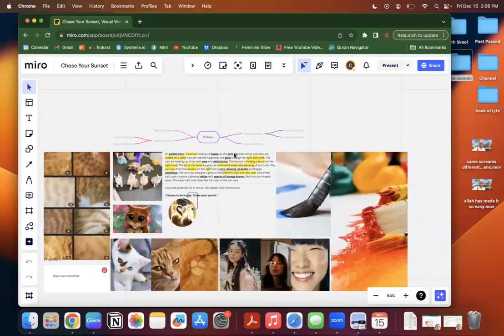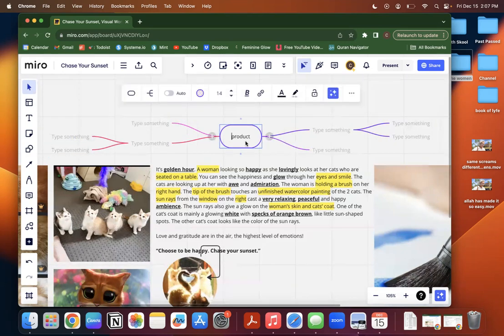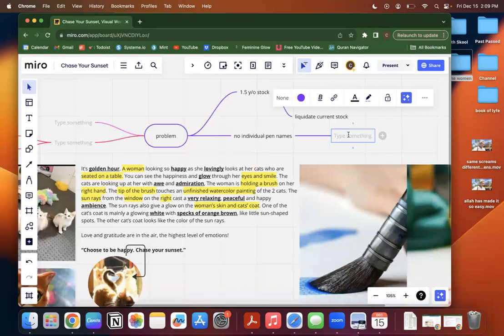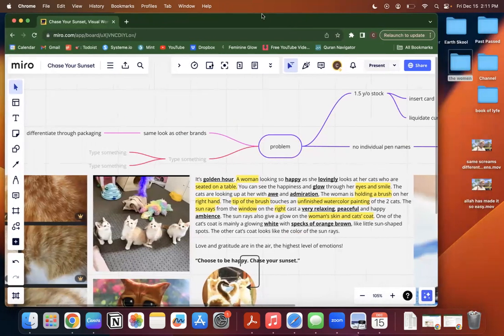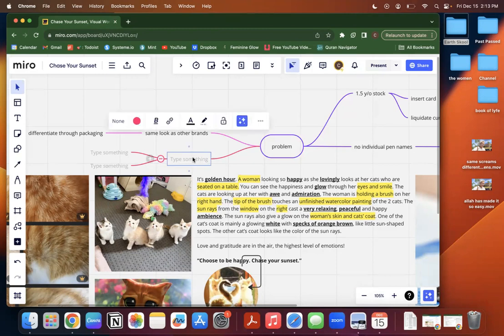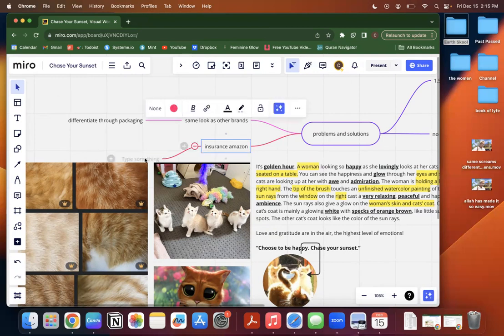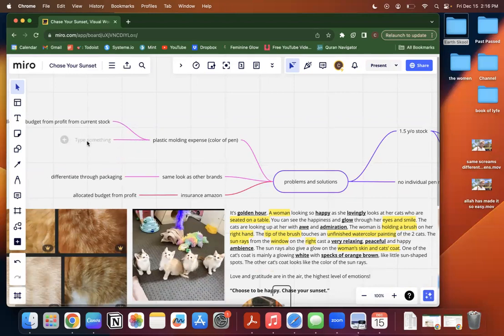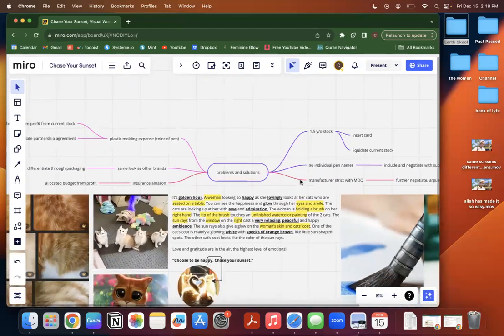EARTH SKOOL: Step 2 How to address problems and frame solutions (chase your sunset)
mission: to unlock 1 billion closed minds 🔓🧠

Comment: what resonated with you?